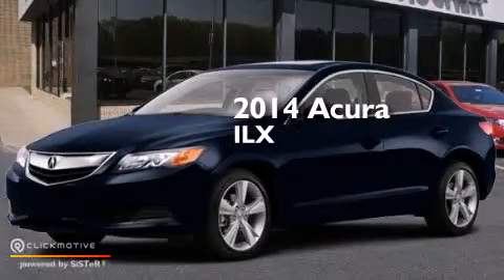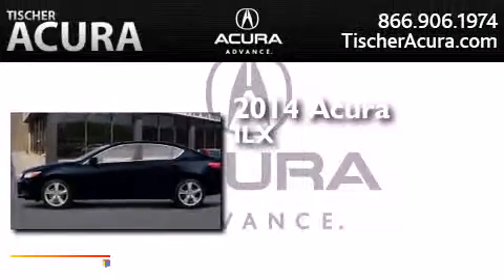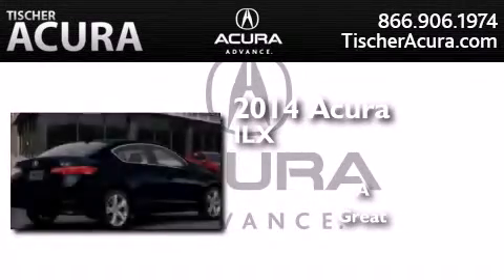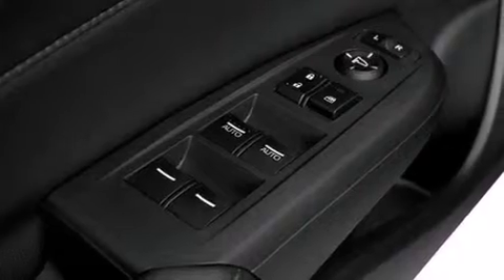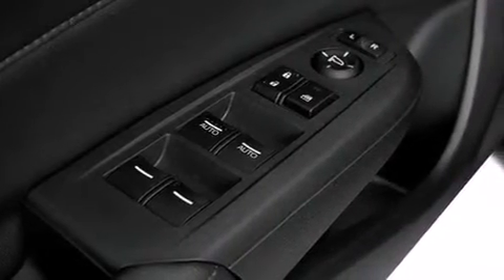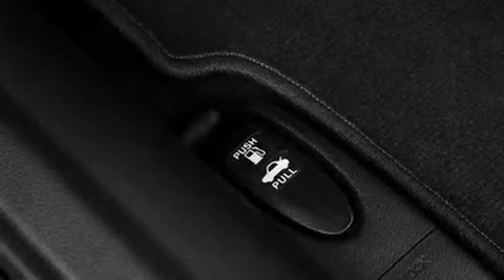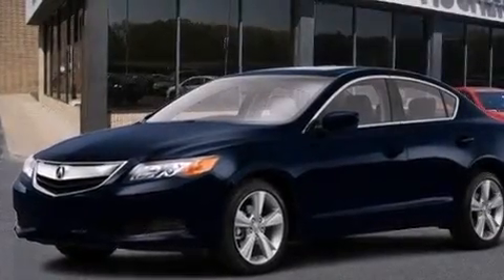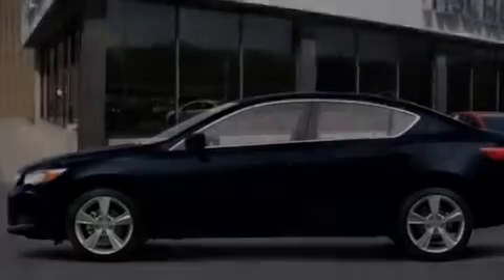2014 Acura ILX Laurel MD 20724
We have been honored to serve the Laurel MD area , we promise that your experience at our dealership will exceed your expectations ! Year : 2014 Make : Acura Model : ILX Engine : Premium Unleaded I-4 2.0 L/122 Trans . : Automatic Exterior : Fathom Blue Pearl Interior : Ebony Tischer Acura 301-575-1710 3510 Fort Meade Road Laurel , MD 20724